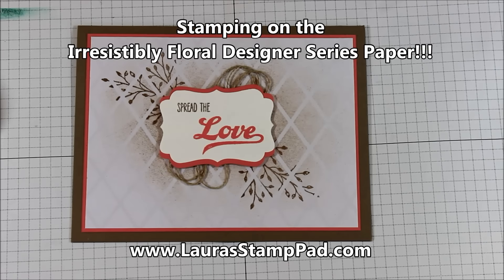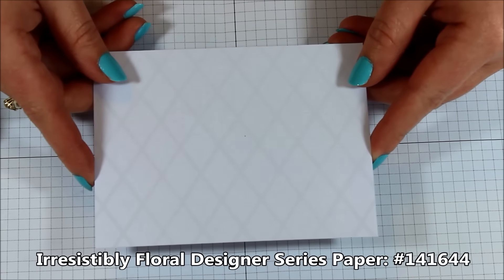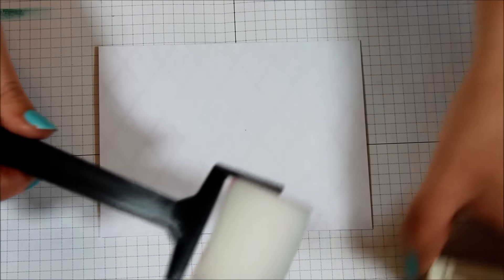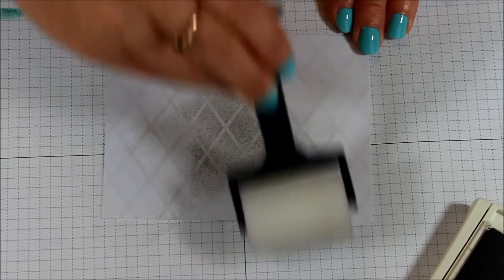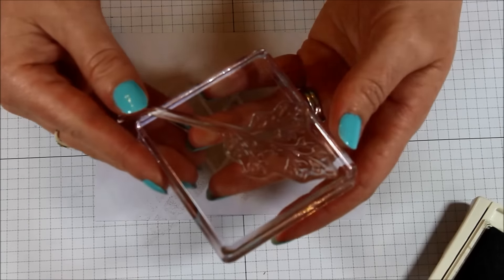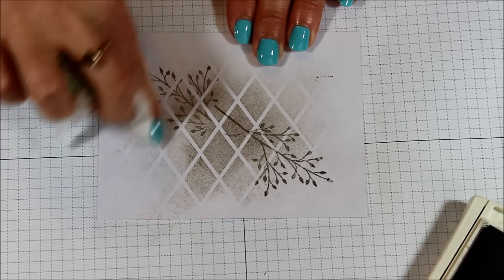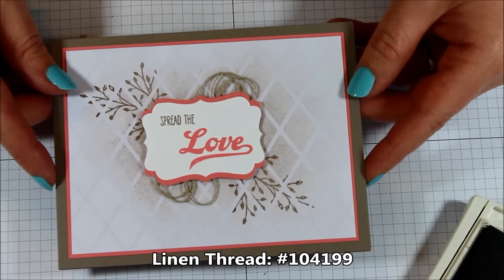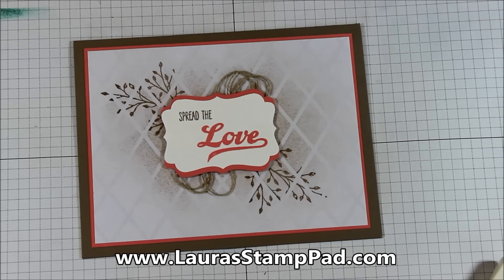Stamping on the Stampin' Up! Irresistibly Floral Designer Paper - Laura's Stamp Pad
This video shows you how to you can stamp and add color to the Stampin' Up Irresistibly Floral Designer Series Paper. I added a little color with the Sponge Brayer to give a rustic/worn look and then I stamped the branch image from the Jar of Love Stamp Set. I love the colors and look of this card!!!